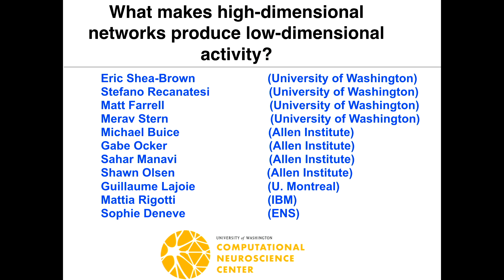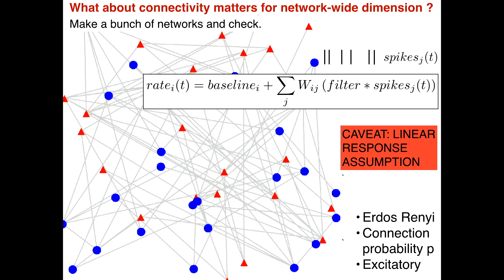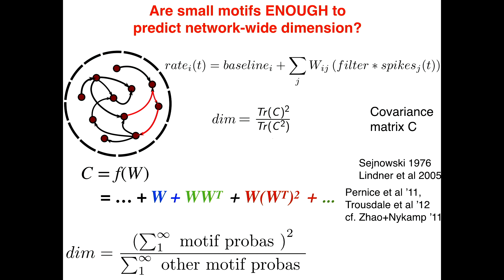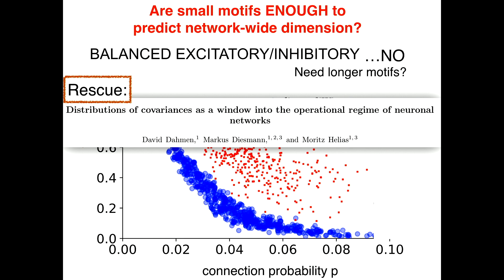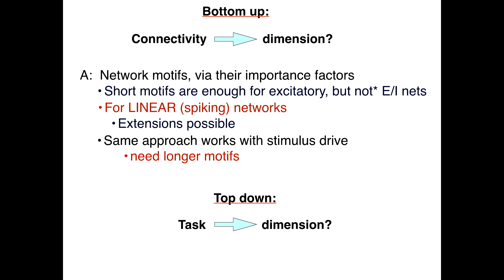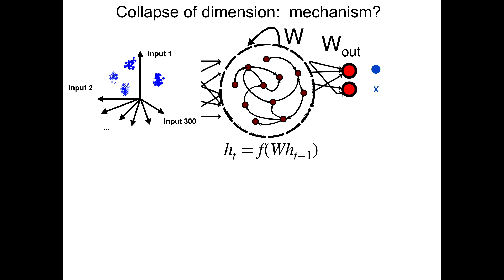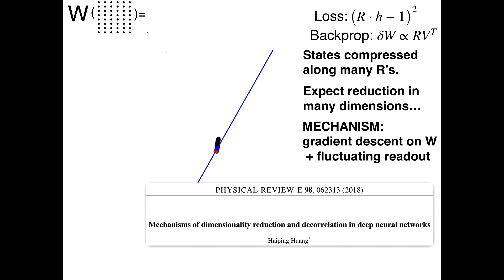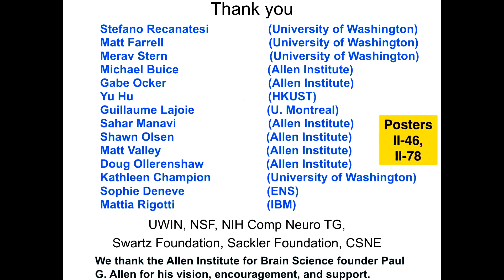Eric Shea-Brown - What makes high-dimensional networks produce low-dim. activity? (Cosyne 2019)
Eric Shea-Brown - University of Washington

"What makes high-dimensional networks produce low-dimensional activity?"